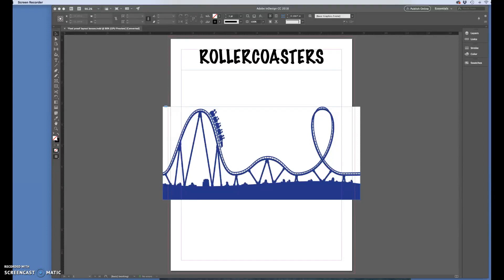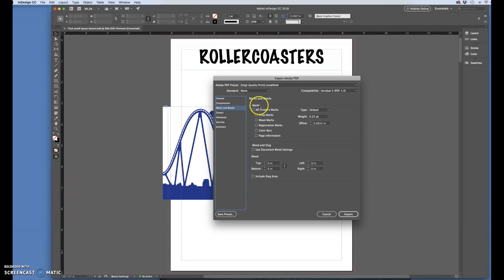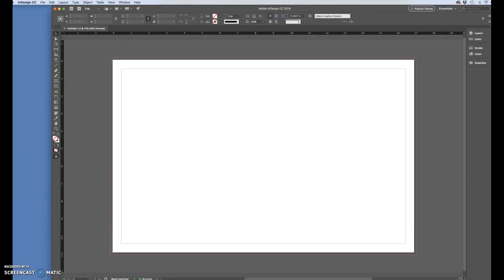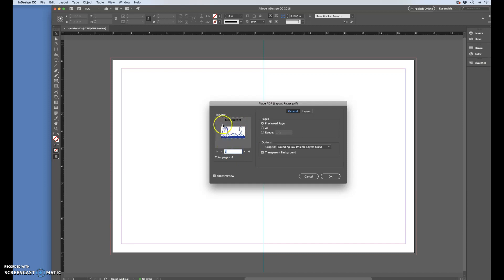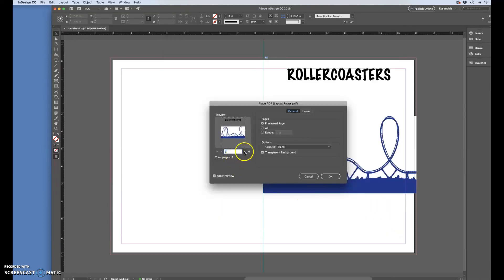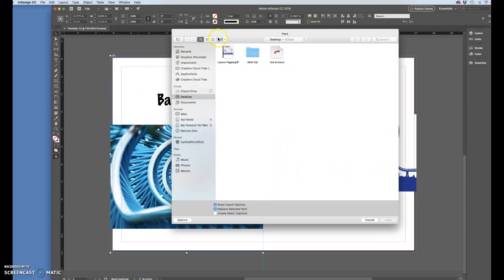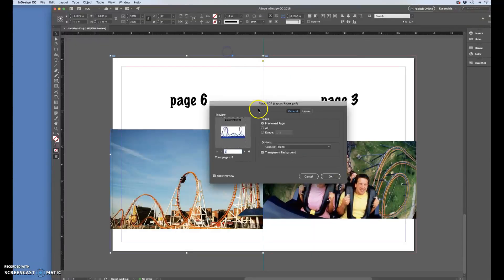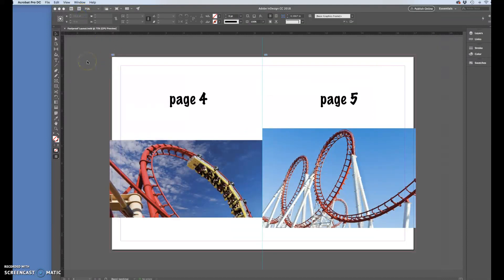Foolproof Layout for printing Saddle Stitched Booklets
This is a tutorial to set up a multipage saddlestitched booklet in foolprrof way to insure proper printing OR to have a backup in case you need to print at a quickprint establishment